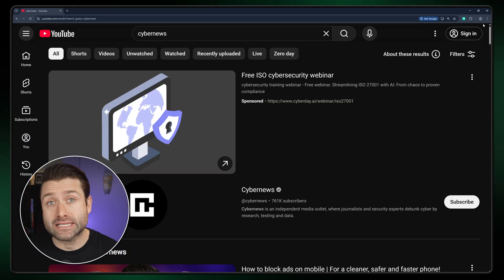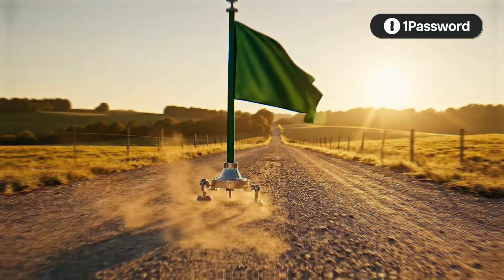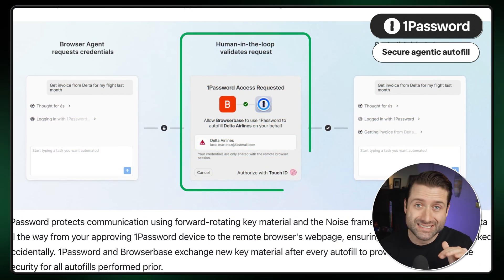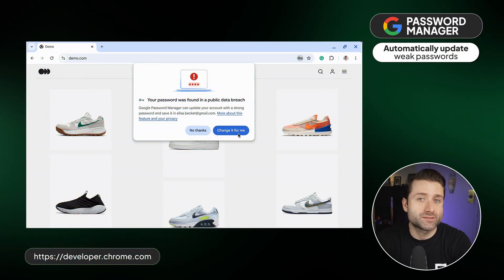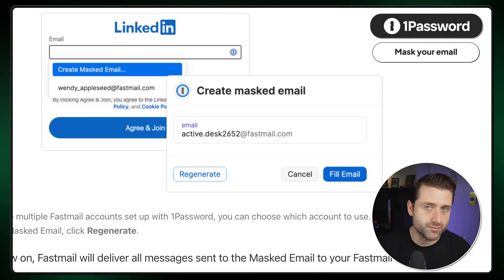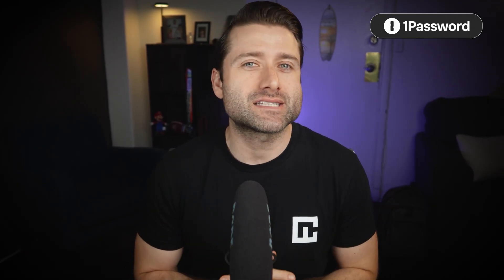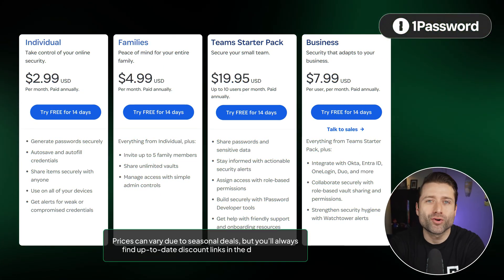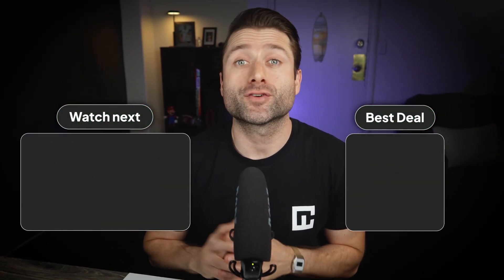Google password manager vs 1Password | Is Google enough for data protection?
🔥 Google password manager vs 1Password - get the best protection today! 🔥

Google offers a free password manager, but after some research it isn’t nearly as secure as a dedicated tool. Let me tell you why in this Google Password manager vs 1Password video.

00:00 Intro
00:23 Which has the best security?
02:31 Google password manager vs 1Password features
05:02 Which is easier to use?
06:11 Is 1Password worth the cost?
06:48 Google password manager vs 1Password verdict!